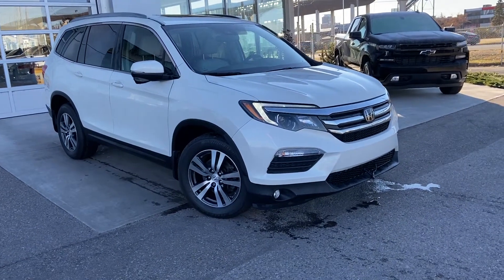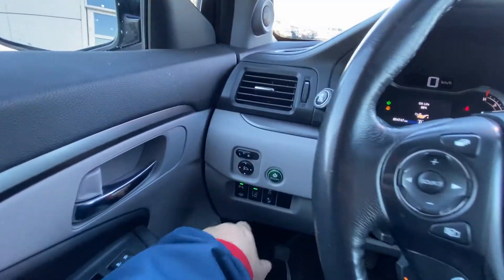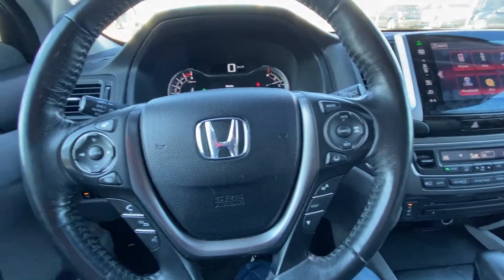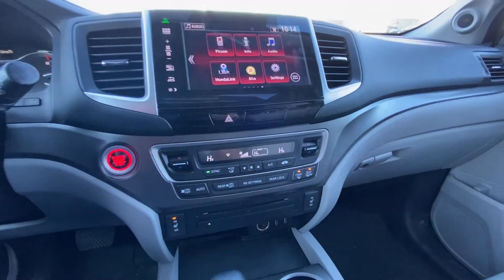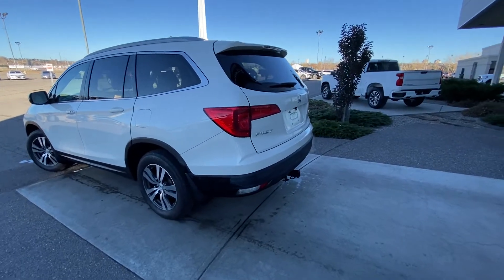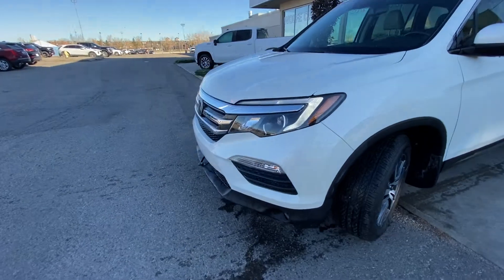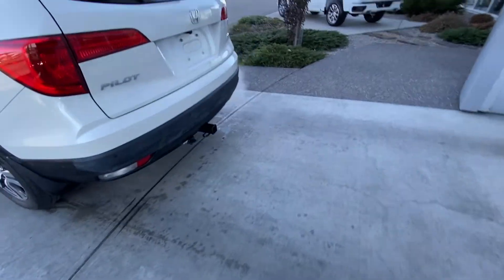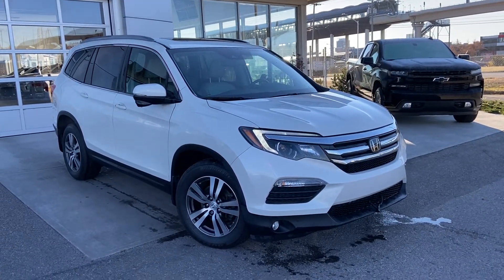2016 Honda Pilot EX-L Review - GSL GM City - Calgary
Unique is the 2016 Honda Pilot SUV with a bold styling with a square body and practical chrome housing headlamps with fog lamps and alloy wheels wrapped in all season tires. The exterior is dressed up with privacy tinted rear windows, stylish mirror coverings and body color door handles. The engine is a 3.5L V6 engine paired to an automatic transmission, and four-wheel drive. The interior has 3 rows of seating and all the features you desire. Standard power windows/locks/mirrors plus air conditioning. The spacious cabin can offer you comfort and safe driving. The second row and third row are spacious and great for those weekend getaway trips with your family.